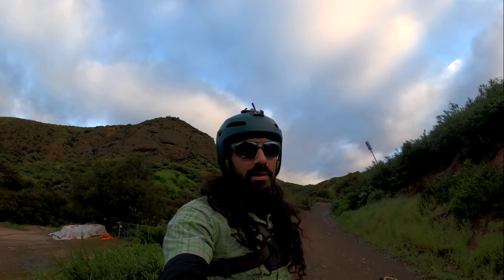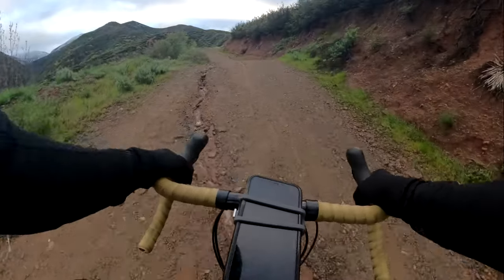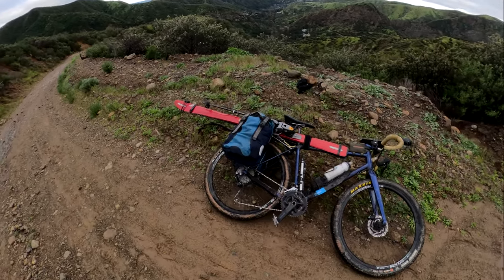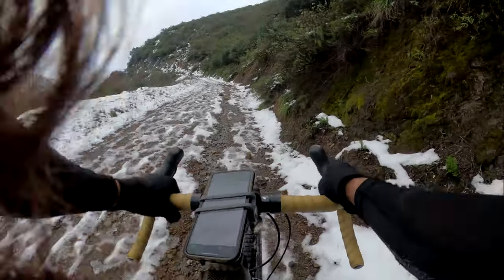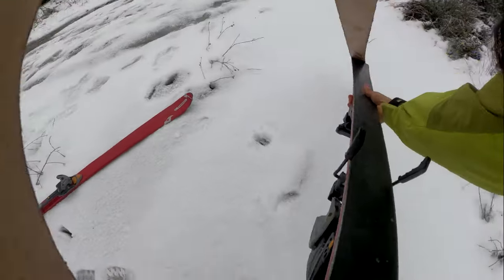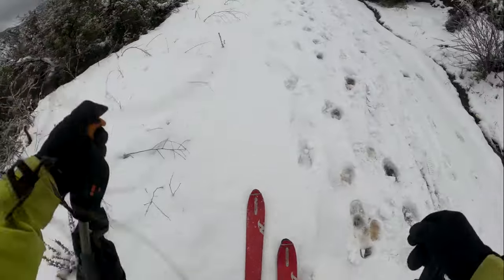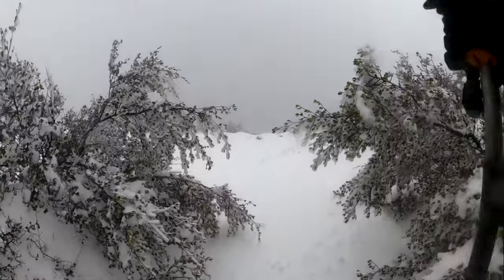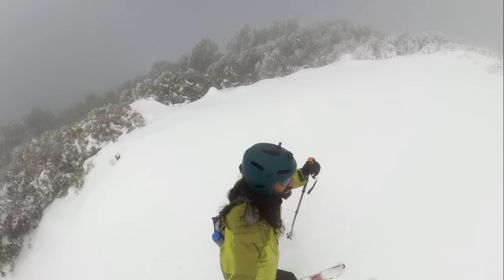Skiing Orange County's Santa Ana Mountains!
This recent end-of-February 2023 storm dropped snow in Orange County's Santa Ana mountains. But how much? Was there enough to ski?

The day after the storm passed through, on Sunday morning, February 26, I loaded my trusty steel gravel bike with my skis and rode up Harding Truck Trail to find out. I was hoping I would be able to start skinning at around 3500' but to temper my expectations, I figured by at least Four Corners at 4500' I should be able to ditch the bike and don the skis.

I ended up biking Harding Truck Trail only for about an hour and a half before there was enough snow to start skiing at 3150'. Since the Santa Ana's tallest mountains, Modjeska and Santiago Peak, are at 5500' and 5700' respectively, this meant I had 2500' vertical of skiing to enjoy! All in my backyard mountains in Orange County!

I skied down a portion of my favorite singletrack on Modjeska Peak, then went up to summit the mountain. It was full on winter conditions up there.

This was an epic day combining biking and backcountry skiing. I don't know if I'll have the chance to do this adventure again!